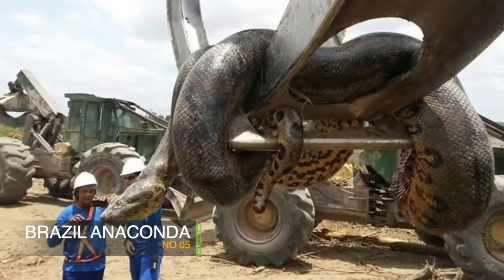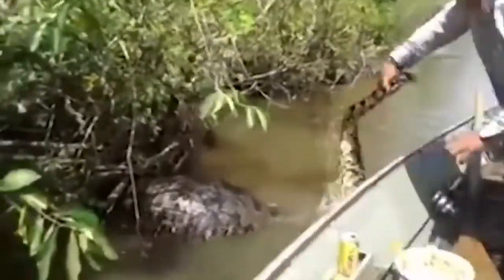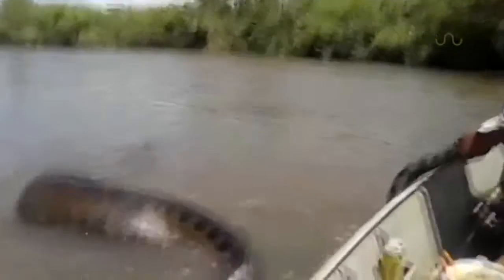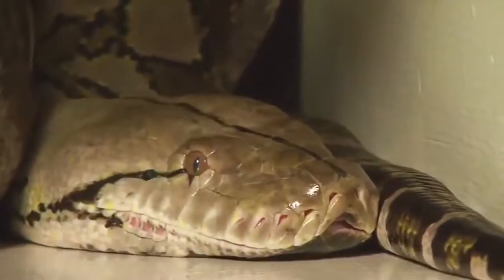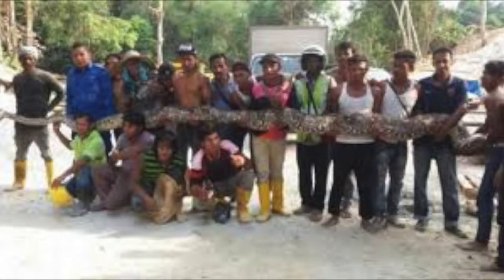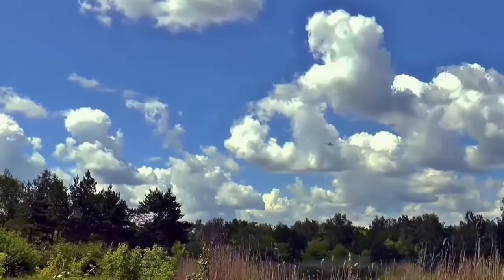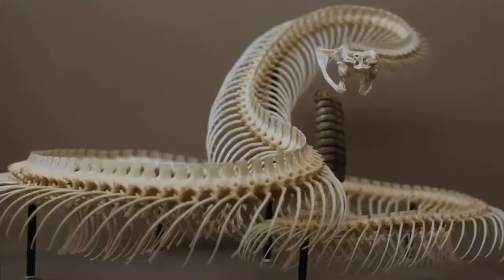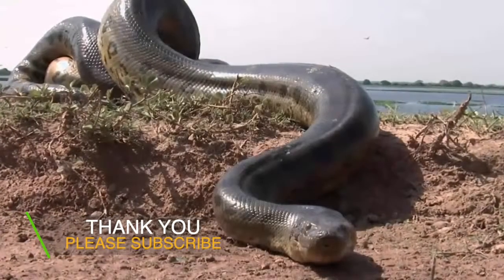top 5 biggest snake ever found in the world must watch ලොකයේ විශාලතම සර්පයින් 5 100%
10 m anaconda
බුසීලයේ හම්බුවෙලා තියෙන්නෙ. බර 400 kg.
Found in Brazil construction site. Weight is 400 kg

Brazil river anaconda
බුසීලයේ ඇමසන් වනාන්තරේ ගගක හම්බුවෙන්නෙ. ධීවරයෝ තුන් දෙනෙකුට තමා හම්බුවෙන්නෙ.
Found in Brazil amazon jungle river. Three fisherman have found this anaconda.

Madusa

2017 හම්බුවෙන්නෙ කන්සාස් නගරයේ. මිනිස්සු 15 ඕන මෙයාව උස්සන්න.
Found in Kansas City in 2017. Need at least fifteen people to life is snake.

World longest snake
මලයාසියාවේ 2017 හම්බුවෙන්නෙ. දවස් තුනකින් මැරෙනව බිත්තරයක් දාල.
Found in 2017 in Malaysia. But passed away within three days after laid a egg.

 Titanoboa

දෙවන ලෝක යුද්ධය කාලේ කොන්ගො වනාන්තරයේ හම්බුවෙන්නේ. දිග 200 අඩි.
Found in Congo jungle during Second World War. Length is 200 feet.